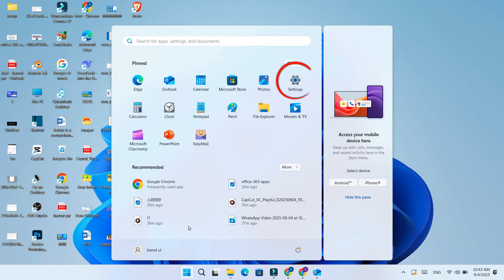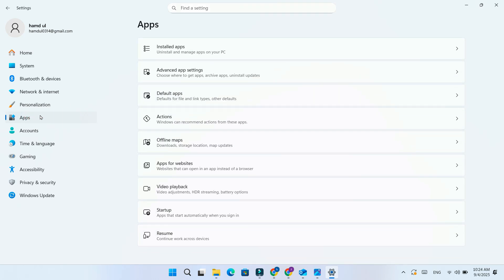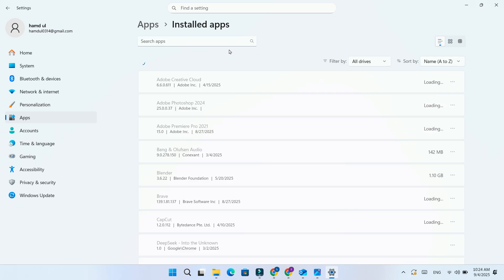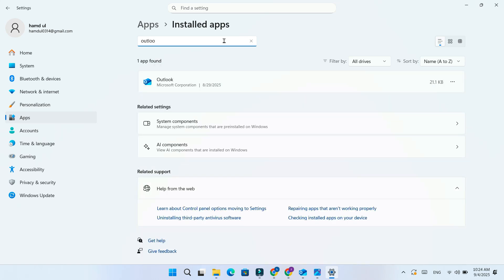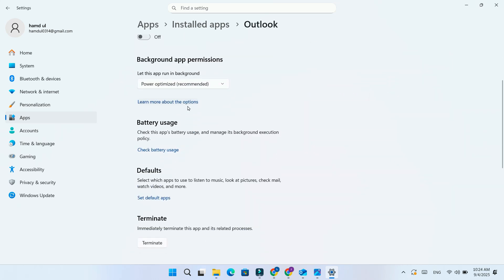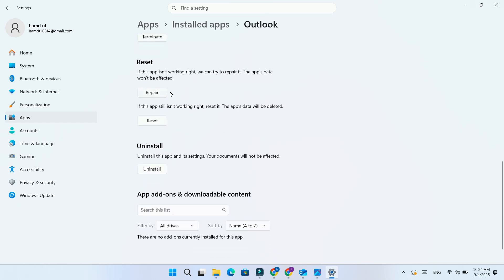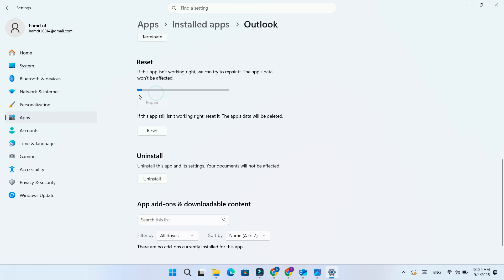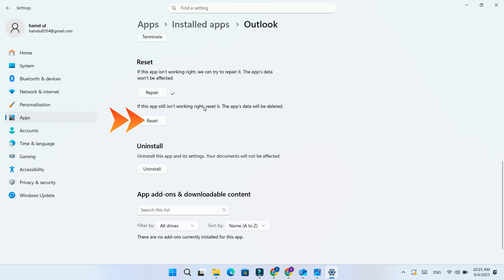Fix Outlook & Office 365 Not Working on Windows 11 | Repair & Reset Guide (2025)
s your Outlook or Office 365 app stuck, crashing, or not opening on Windows 11? In this step-by-step guide, I’ll show you how to repair and reset Outlook or Office 365 using Windows Settings.
👉 Learn how to:
Open Windows 11 Settings and find Installed Apps
Use Terminate, Repair, and Reset options
Fix Outlook if it’s not loading or keeps freezing
Repair Office 365 apps without losing data

These simple troubleshooting steps will help you get Outlook and Office 365 running smoothly again on Windows 11.
📌 Watch till the end to solve your app issues quickly!